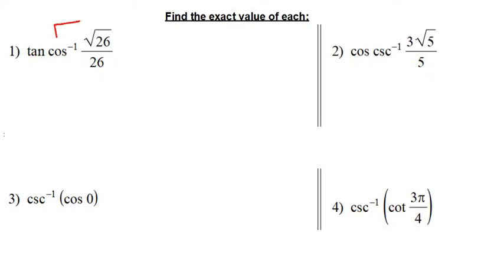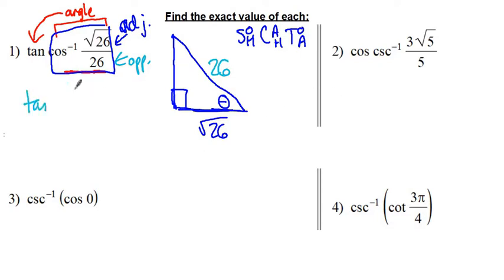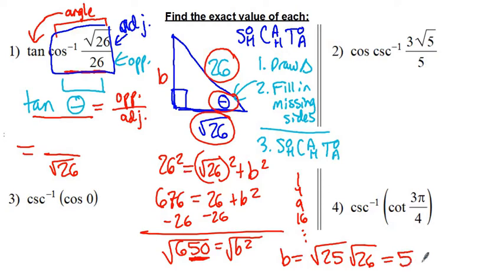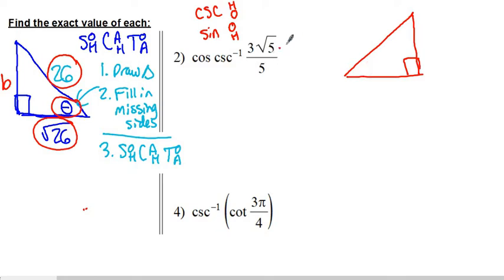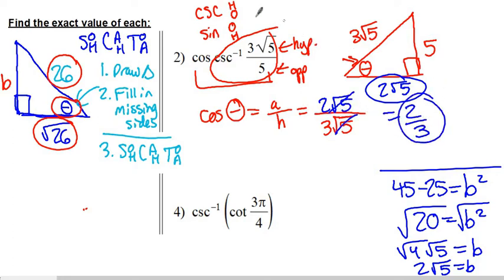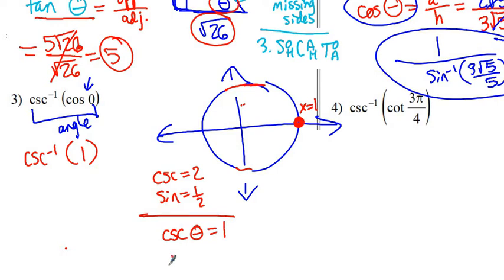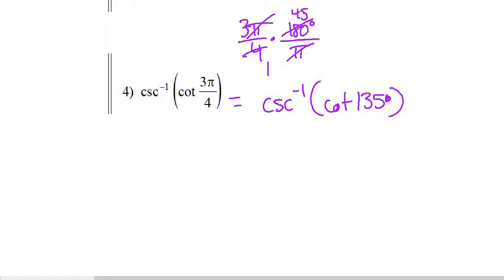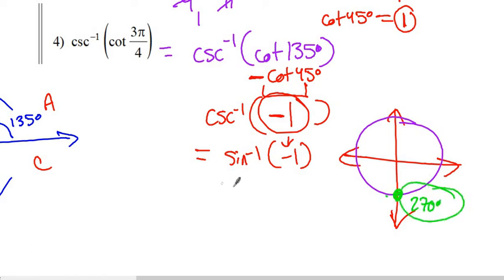12.9: Nested inverse trig functions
nested inverse trig